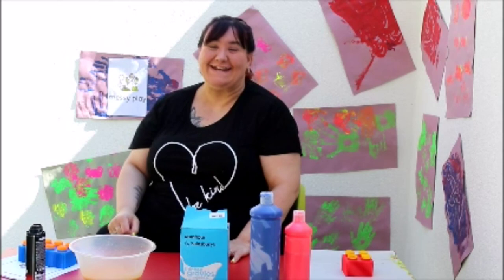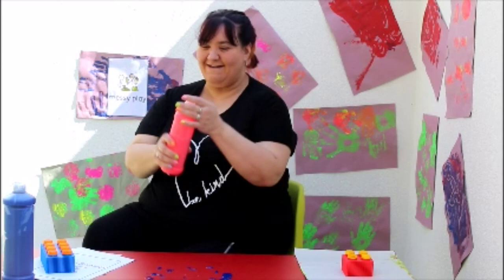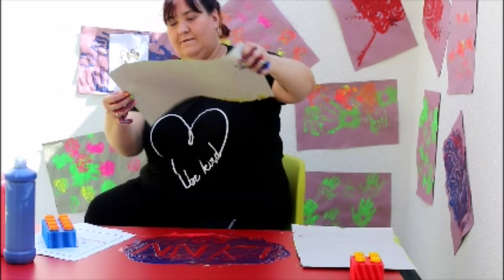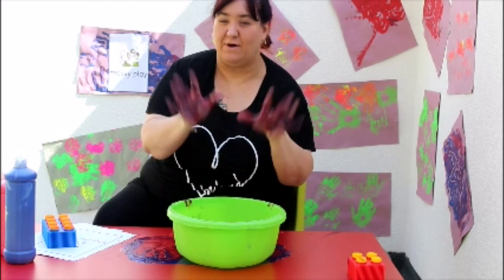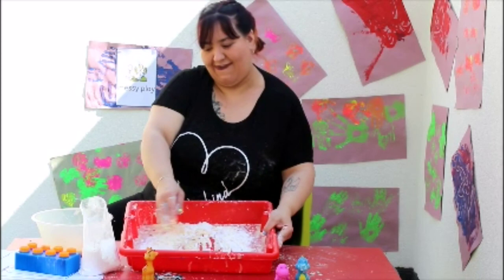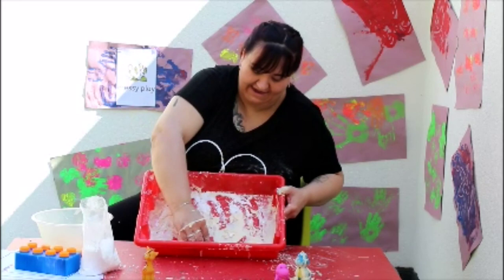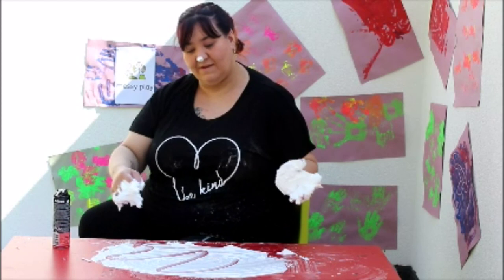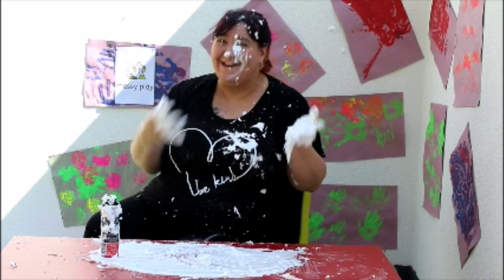Messy Play with Lynn : Online Learning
Messy Play with Lynn

Online Learning from Jack Tizard School